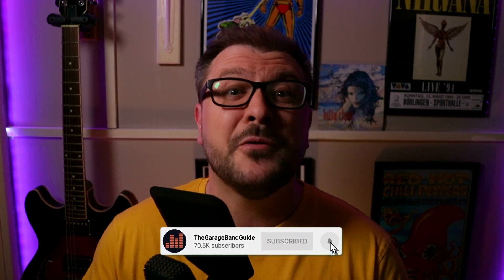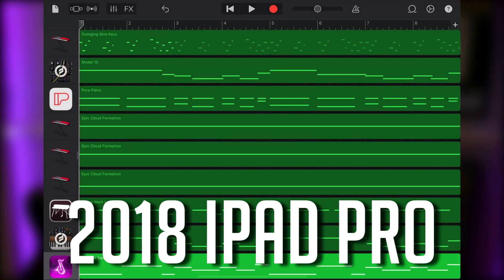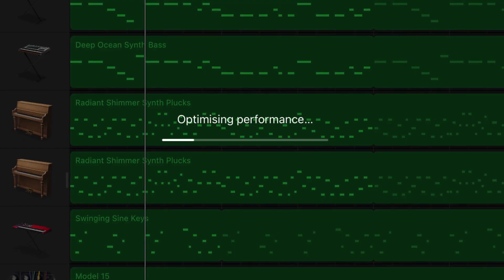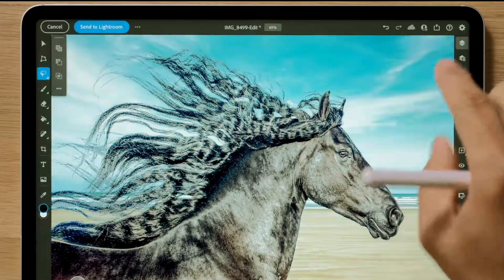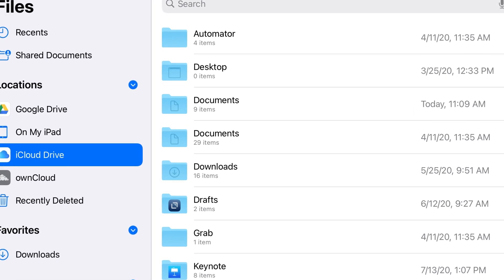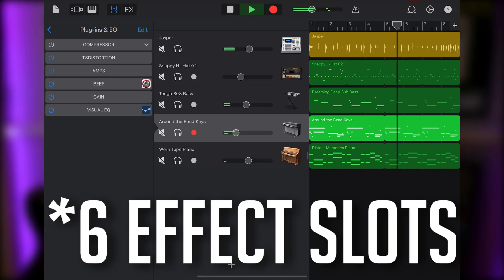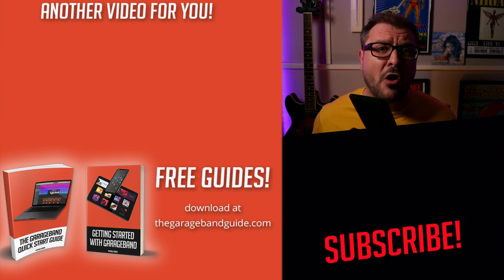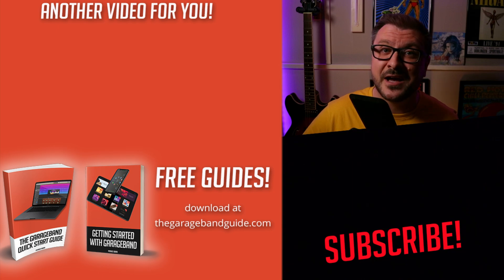2021 11" iPad Pro - Before You Buy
2021 11" iPad Pro - Before You Buy

I've had a few days to really get stuck into the 2021 11" M1 iPad Pro and start to see what all of the extra power that the M1 chip brings to this device actually means in real world terms for iPad musicians and content creators in general.

I have some thoughts to share. Not all of them good...

———TIMESTAMPS———

00:00 Hello!
00:33 The M1 Chip
02:47 What About Apps?
04:39 WWDC 2021
06:05 Who is This For?
06:52 Final Thoughts

———FREE GUIDES———

———GEAR———

———SOCIALS———